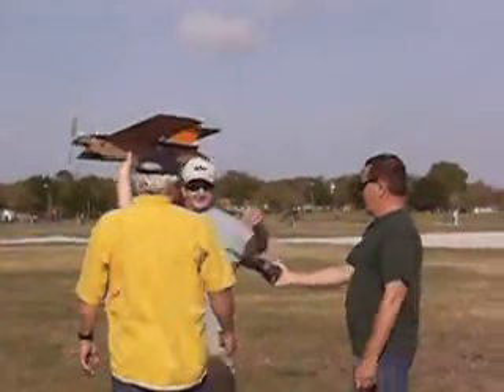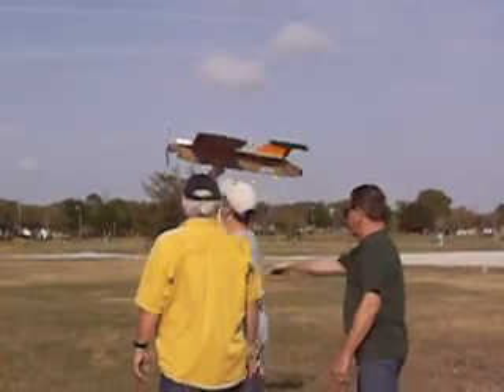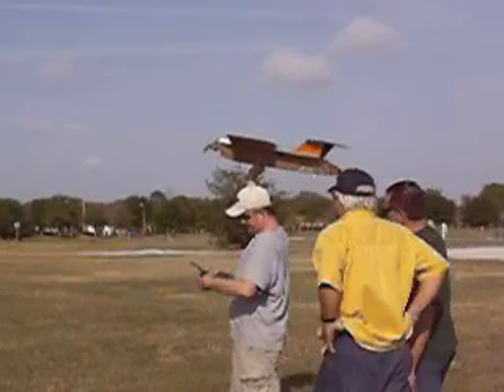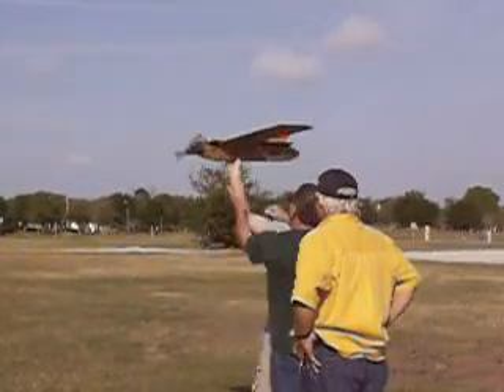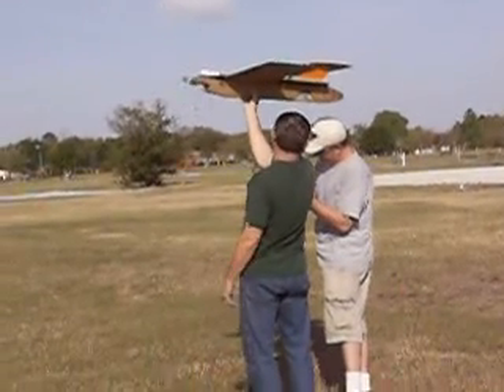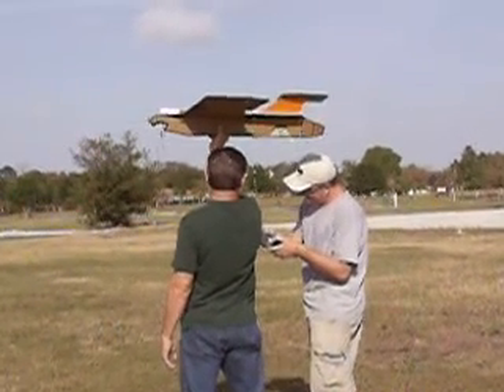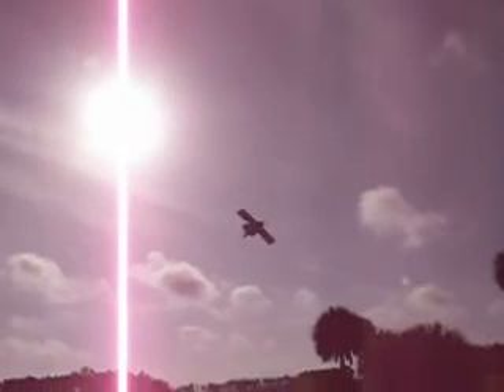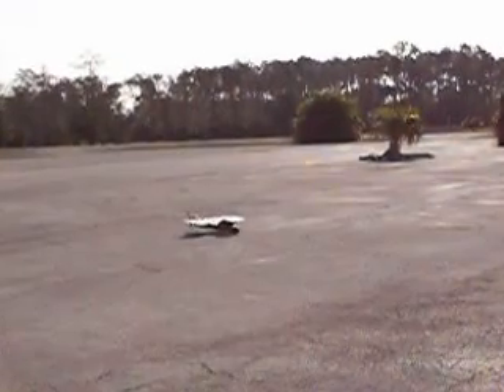Owen's Box Plane PART 2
Almost...!!!